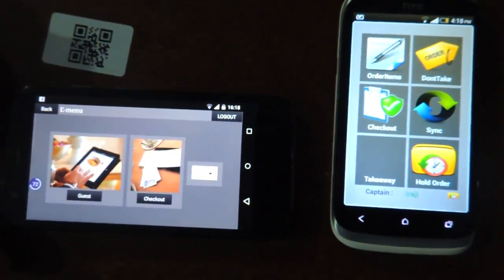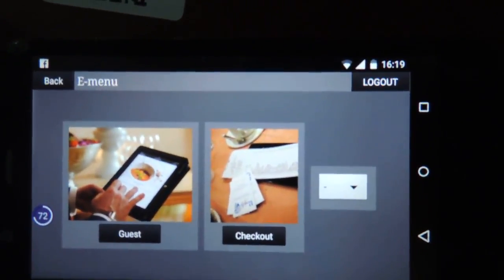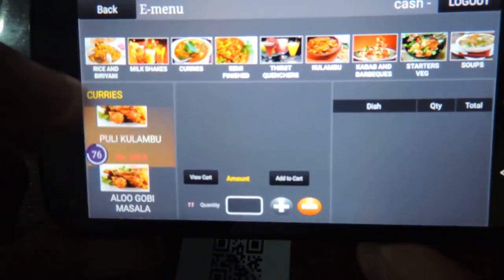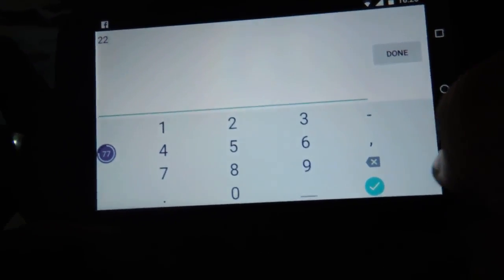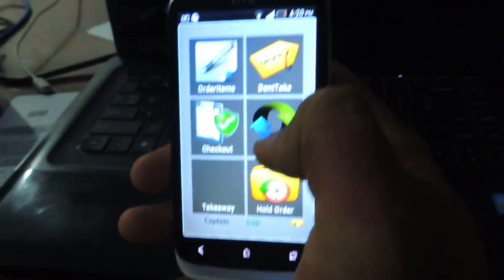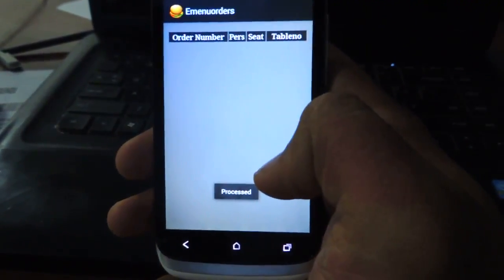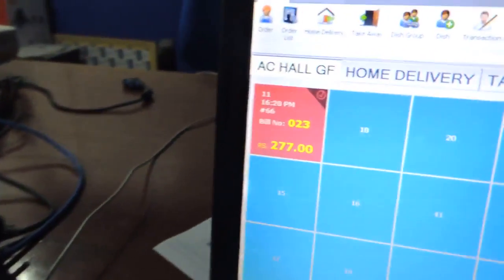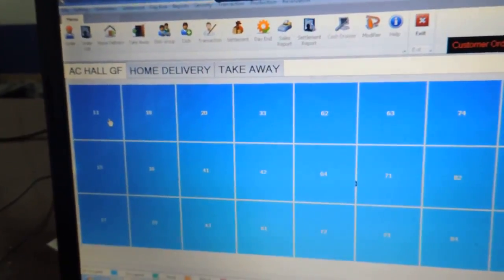E- Menu Card by Unipro Tech Solutions Private Limited, Chennai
Unipro Tech Solutions Pvt. Ltd. was incorporated in 2002 in Singapore and spread its wings to India during 2005 specializing in software solutions for the Retail Sector. Our approach is to garner our talents to completely focus on helping our customers manage their business better. We feel that this approach is one of our key factors for our success and that of our customers success as well.